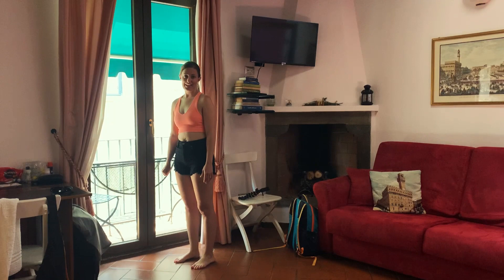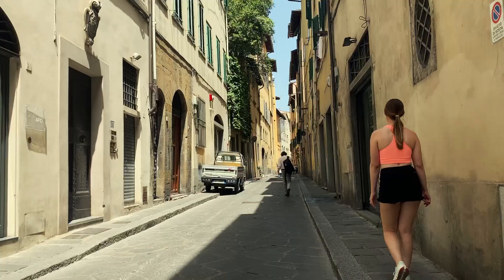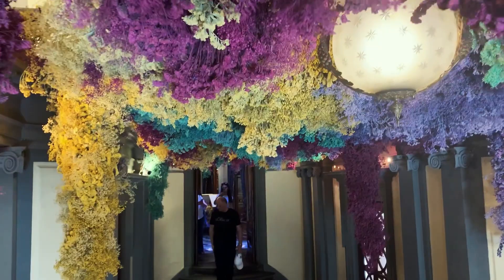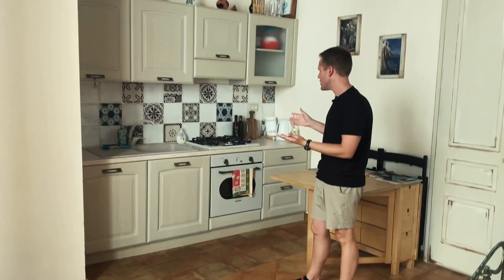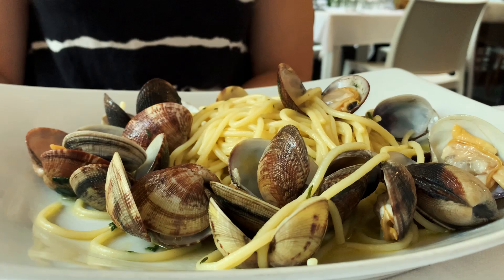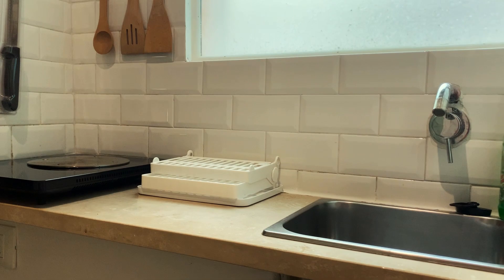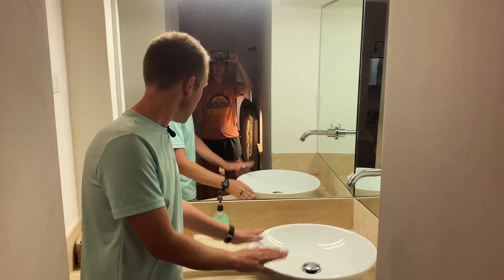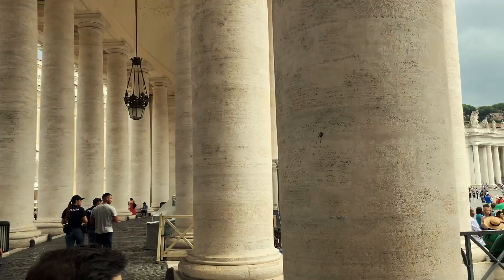Europe Trip 2023 - Italy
Thanks for the Music:
Song: Waesto - Your Time